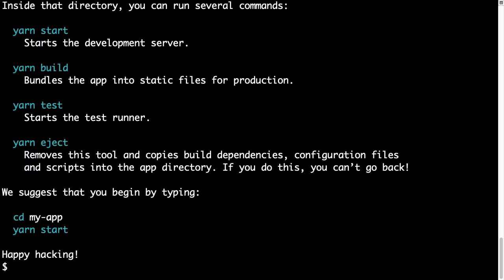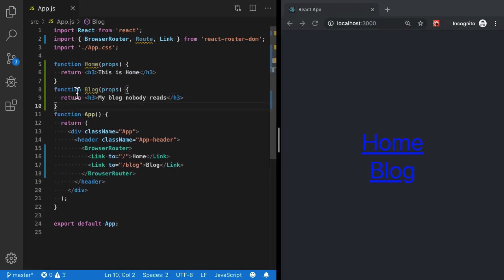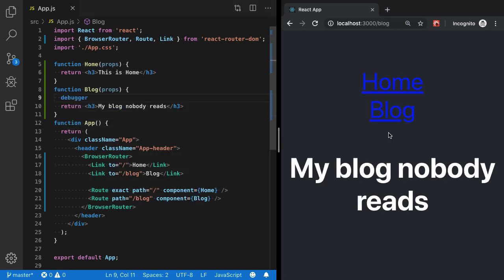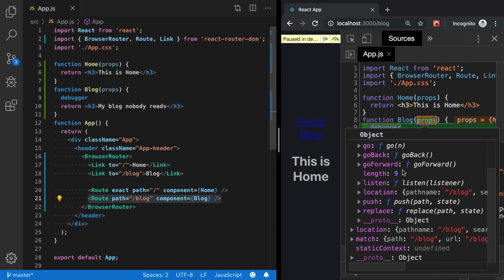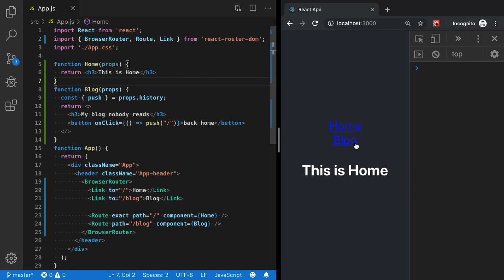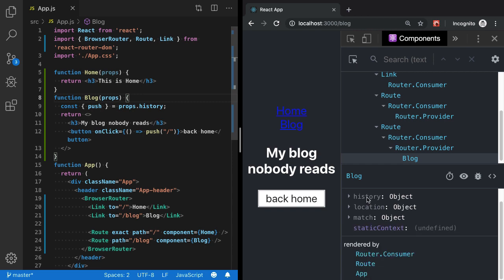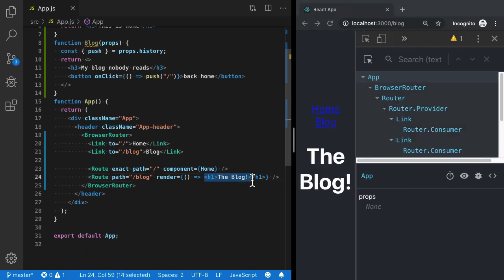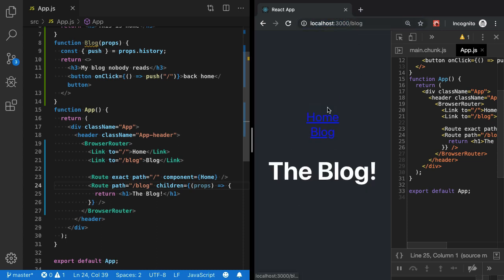The Route Component